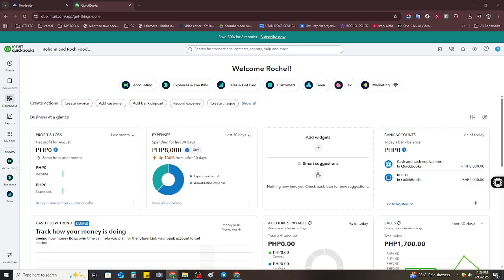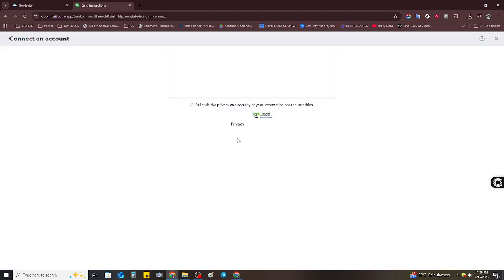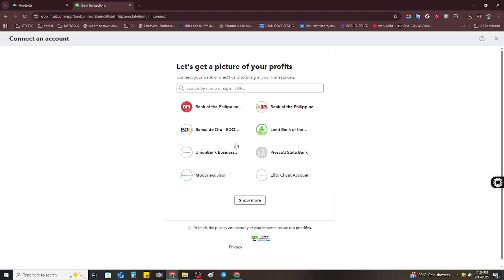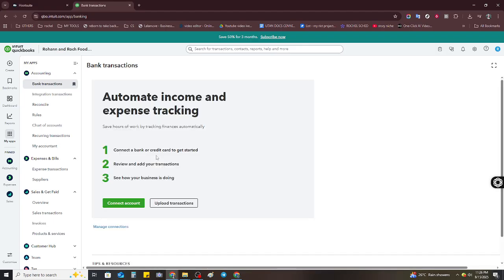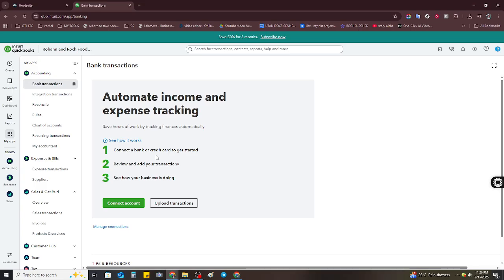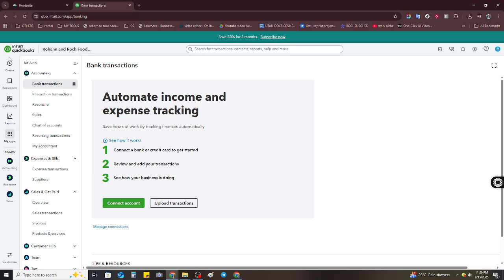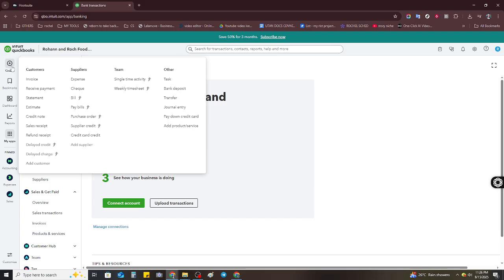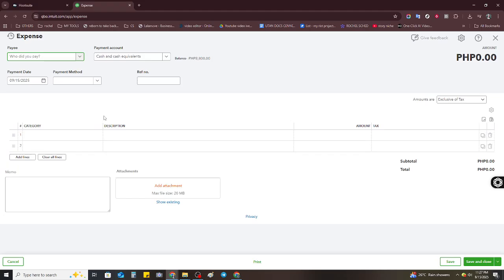How to Add Missing Bank or Credit Card Transactions in QuickBooks Online | Full 2026 Guide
Are some of your bank or credit card transactions missing in QuickBooks Online? 💳 Don’t worry — this full 2025 step-by-step guide shows you exactly how to add missing transactions manually or import them properly.

In this tutorial, you’ll learn:
✅ Why transactions may not show up in QuickBooks Online
✅ How to manually add missing bank or credit card entries
✅ How to upload transactions using CSV/Excel files
✅ Best practices to keep your books accurate and up-to-date

This guide is perfect for small business owners, bookkeepers, and accountants who want to stay on top of their finances and avoid reconciliation issues.

📌 By the end of this video, you’ll know exactly how to fix missing transactions in QuickBooks Online, ensuring accurate records for tax season and smarter financial decisions.